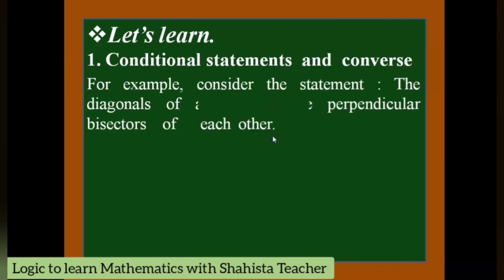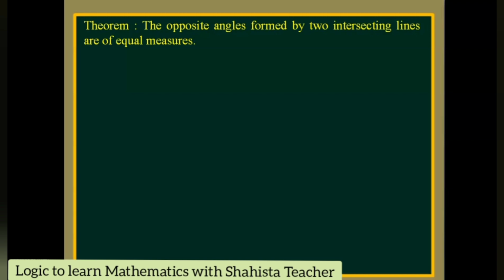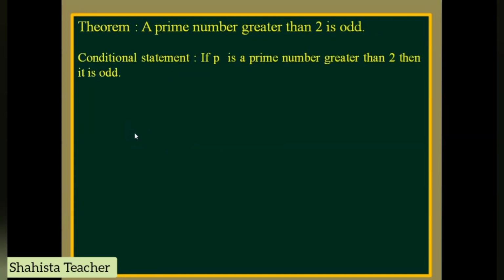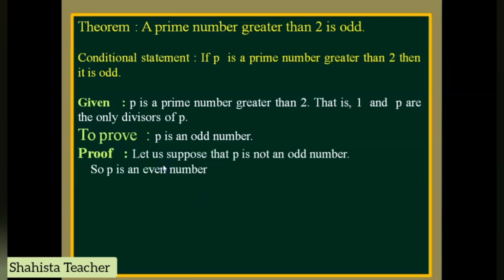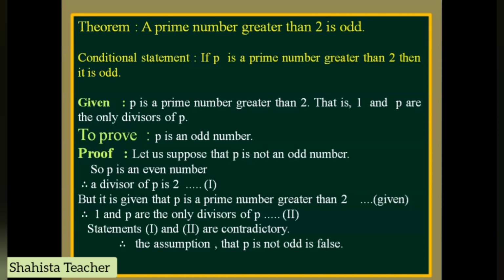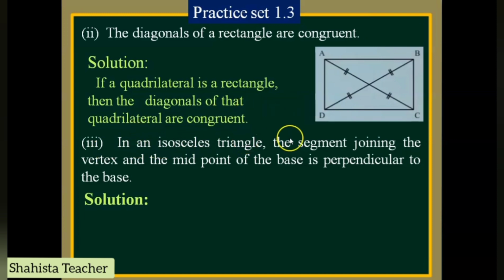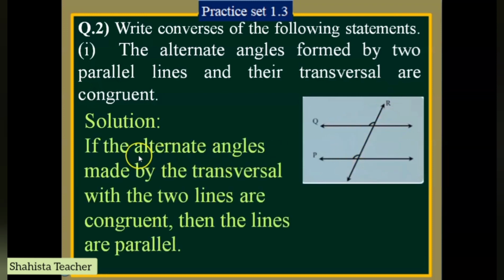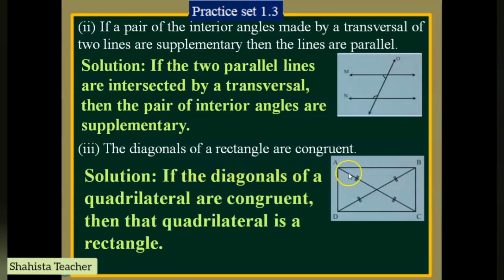9th std::Chap-2. Basic Concepts in Geometry: Practice set: 1.3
Dear students,
In this video you will be able to understand and solve Theorem of conditional statements and Converse and practice set 1.3 sums by applying if and then property.